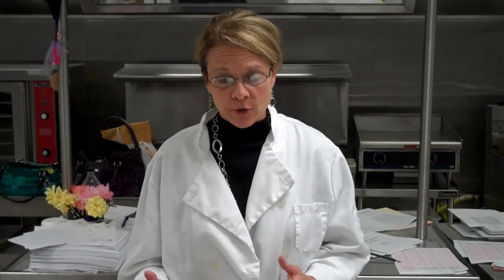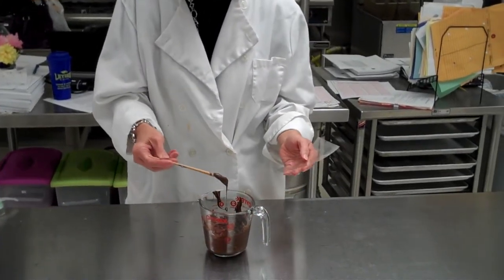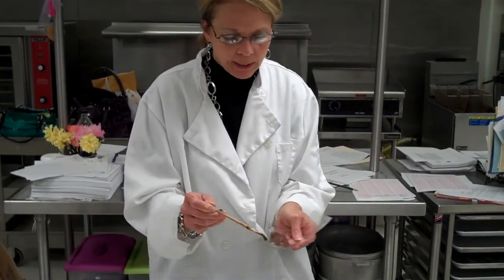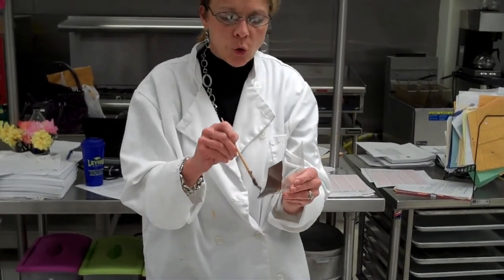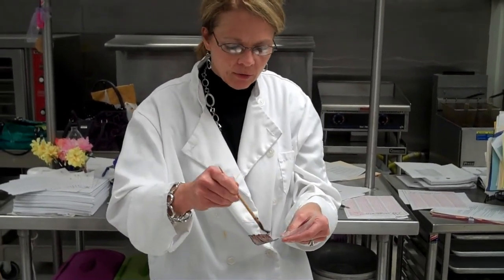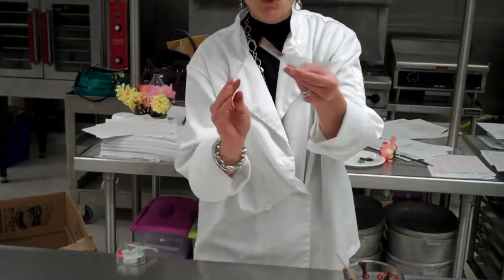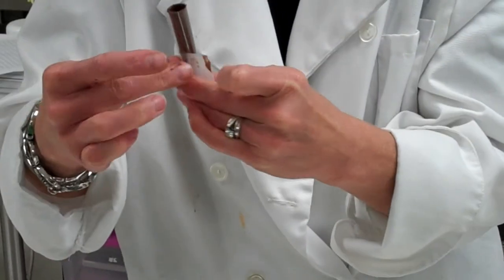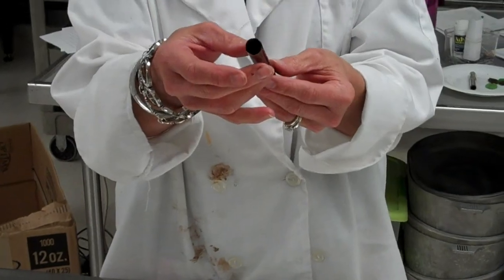Chocolate Cigarettes.wmv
Culinary demonstration on how to make chocolate cigarettes.